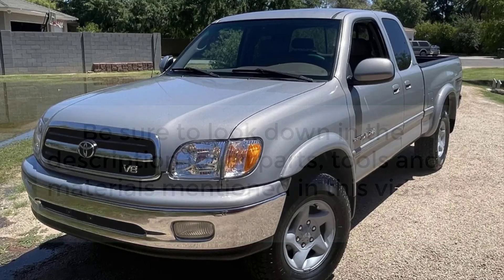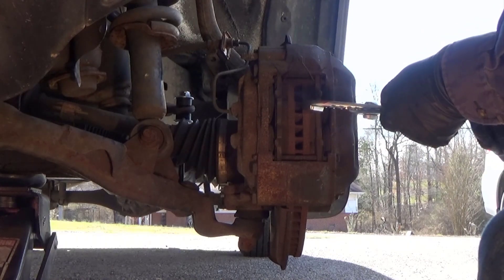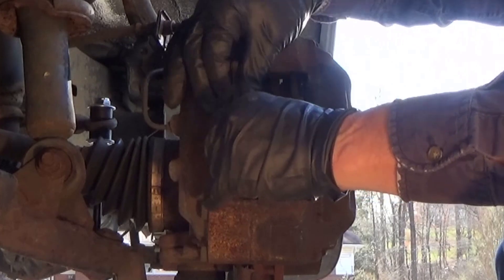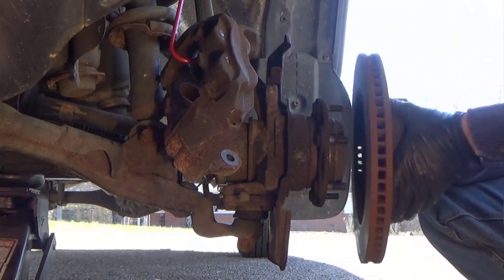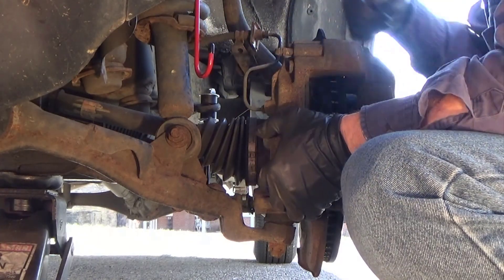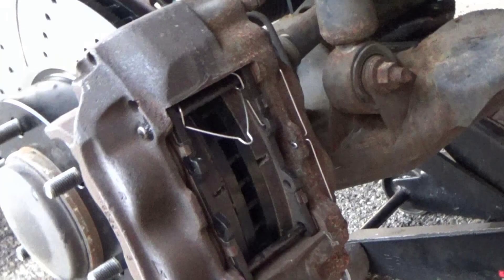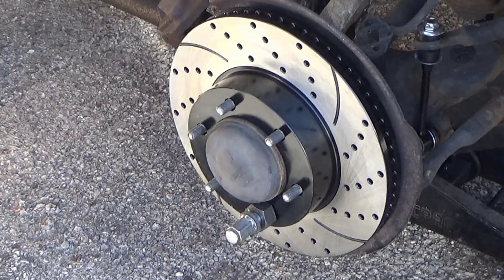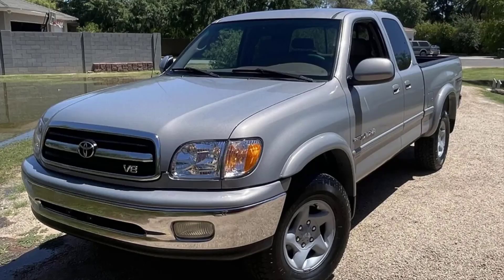Toyota Tundra Front Brake Job Made Easy: Your Ultimate DIY Guide!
This is a step-by-step video on doing a Toyota Tundra Front Brake Job, SR5 4x4 from 2000 to 2006. Discover how to do front brakes on a Toyota Tundra.

Doing a Toyota Tundra Front Brake Job isn’t that difficult. However, for someone who has never done brakes or has never done brakes with a 4-piston caliper before. This step-by-step video should guide you through the process of doing Toyota Tundra front brakes.

If you are new to doing front brakes, don’t worry.

I did not show taking off the front wheel for this Toyota Tundra brake change. In my opinion, if you do not know how to jack up a truck and remove the wheel. Then you shouldn’t be doing a brake job.

There are many good tips and tricks in this video on doing a Toyota Tundra Front Brake Job. Be sure to watch the video to the end, as there will be a summary and list of tips. These tips can make your front brake job go a lot smoother and stop you from making costly mistakes.

Before you buy front brake pads. It would be best to pull the front wheel off and measure the width of the pad. Toyota Tundra’s, between 2000 and 2006, used two different pads. This is covered in the video, but should be done first before purchasing your pads.

One important note to make. DO NOT unscrew and disconnect the front brake line to remove the caliper. I cover the correct procedure in this video on doing a Toyota Tundra Front Brake Job. There is a clip that you remove that allows the caliper to be free enough to be pulled off the front rotor.

00:00 – Intro
01:00 – The Rigid Brake Line
03:21 – Measuring Your Brake Pads
04:08 – Compressing the 4 Piston Caliper
05:35 – Removing the Brake Pads
08:33 – Inspecting Pads to Ensure Match
09:55 – Remove Caliper and Hang It
12:11 – Removal and Installation of Rotor
13:45 – Reinstalling the Caliper
15:29 – Installing New Pads
17:58 – Summary and Tips
18:55 – Tip 1 Buying Pads
19:23 – Tip 2 Rigid Brake Line Clip
19:59 – Tip 3 How Brakes Assembled
20:29 – Tip 4 Hang the Caliper
21:16 – Tip 5 Apply Anti-Squeal Coating
22:09 – Tip 6 Installing the Caliper
23:43 – Tip 7 Anti-Rattle Spring
25:31 – Tip 8 Nut Holding Rotor
26:15 – Tip 9 Overall Inspection